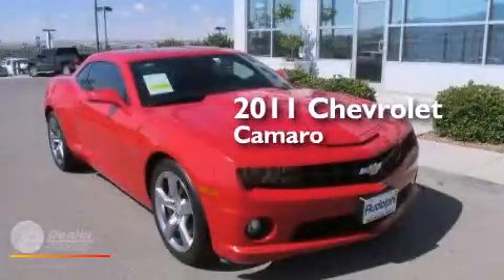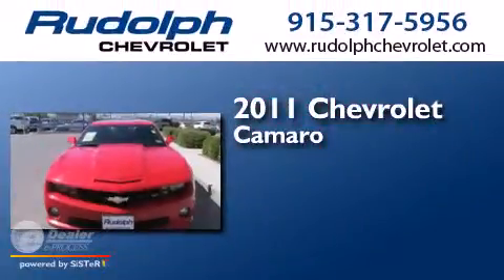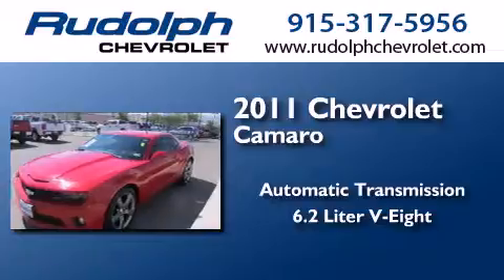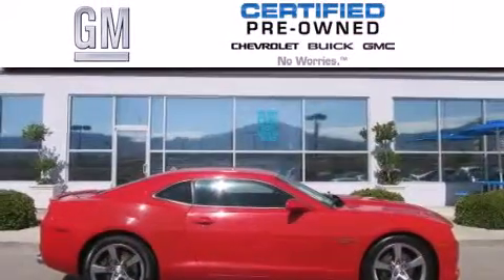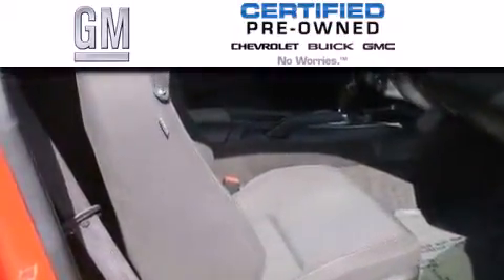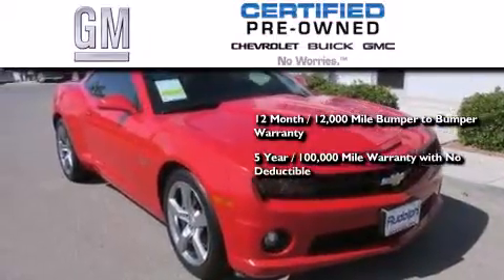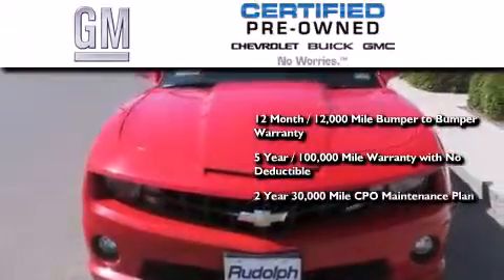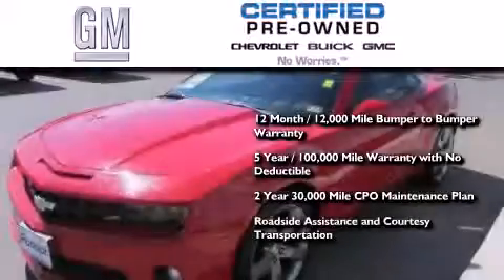Pre-Owned 2011 Chevrolet Camaro El Paso TX 79932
We have been honored to serve the El Paso TX area , we promise that your experience at our dealership will exceed your expectations ! Year : 2011 Make : Chevrolet Model : Camaro Engine : 6.2L 8 Cylinder Engine Trans . : A Exterior : RED Miles : 46,524 Rudolph Chevrolet 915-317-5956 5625 S Desert Blvd El Paso , TX 79932